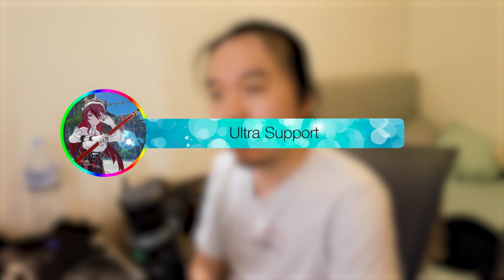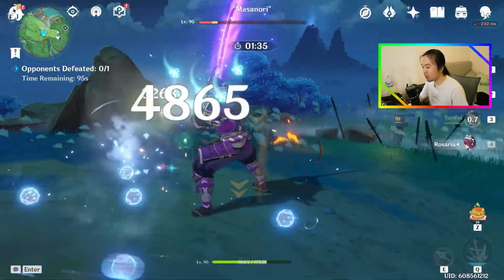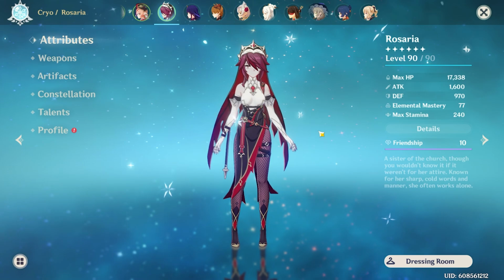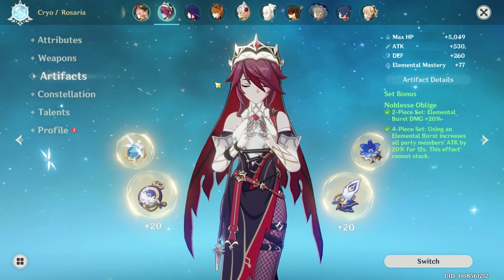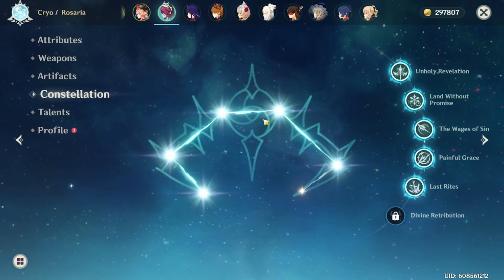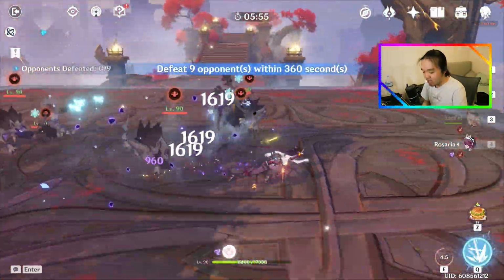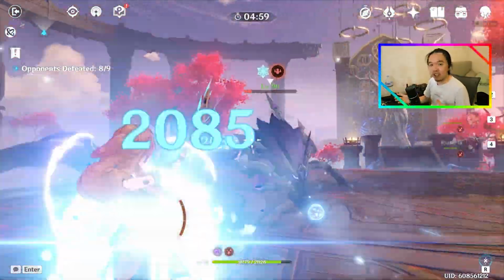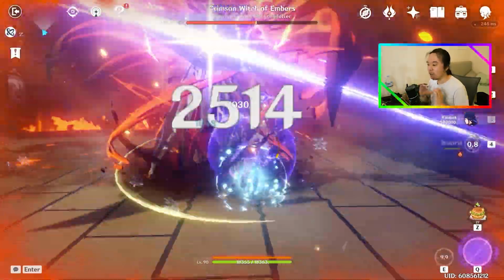ROSARIA is Incredibly UNDERRATED | Genshin Impact builds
Buff that Crit Rate!
Buff that Atk!
Set up Melts!
0:00 - Intro
0:10 - Demonstration
1:37 - The Build
4:35 - Final Thoughts & Outro